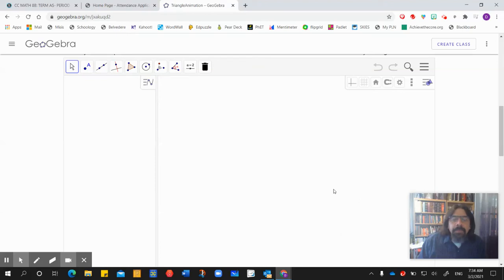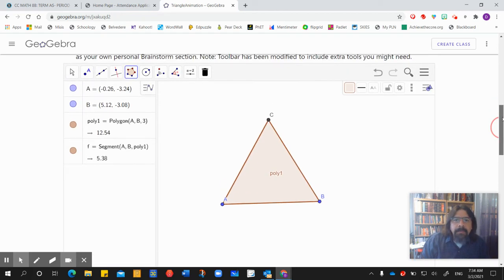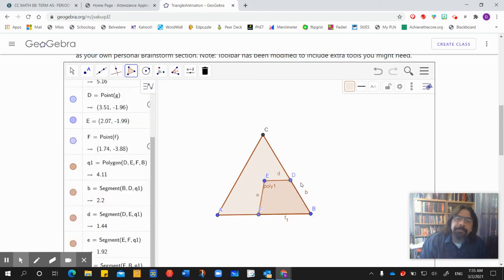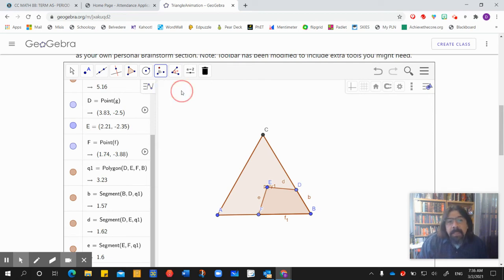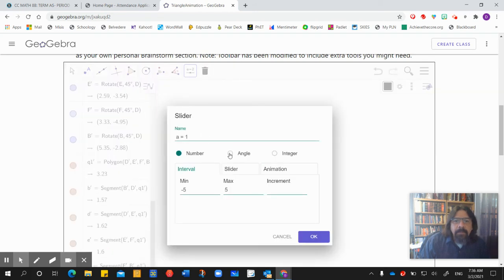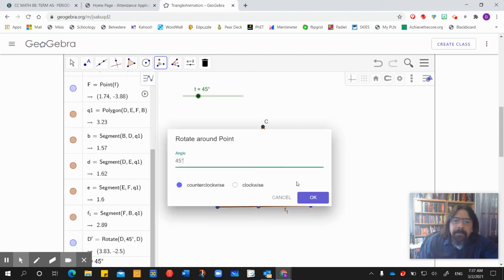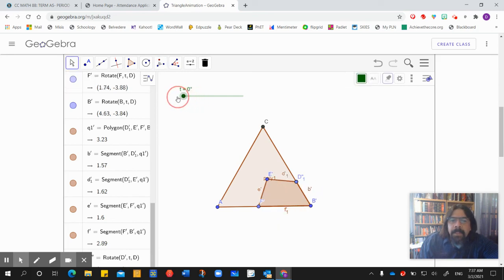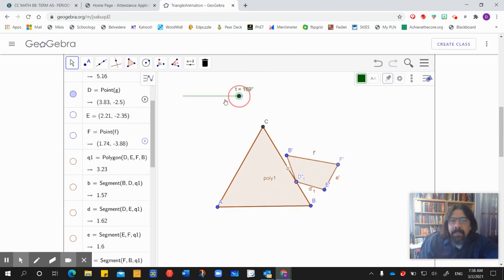Rotating Object Using a Slider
Students learn how to use the Rotate Feature on Geogebra